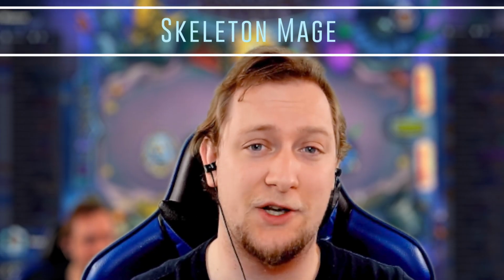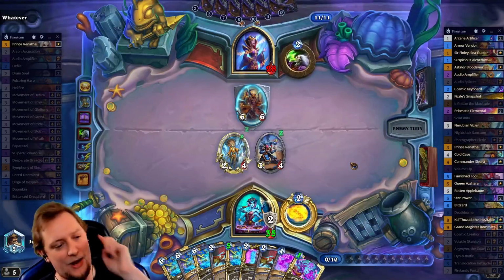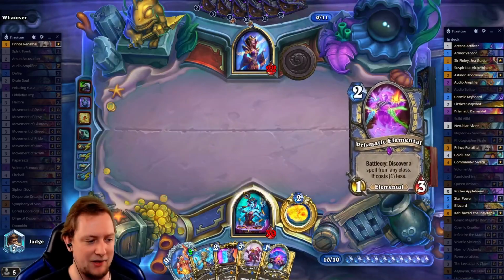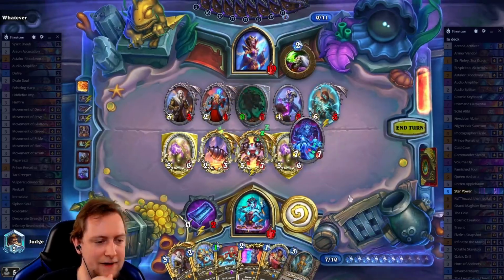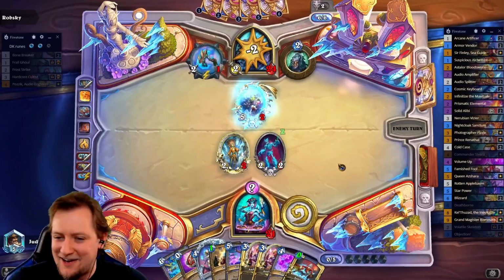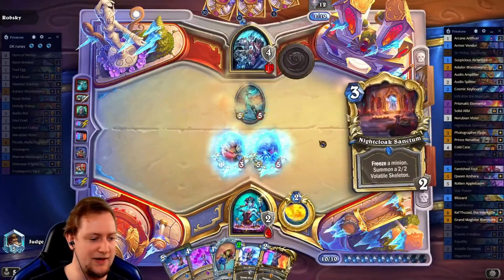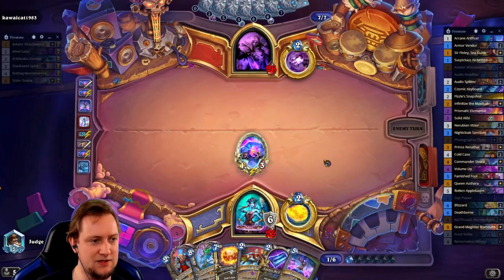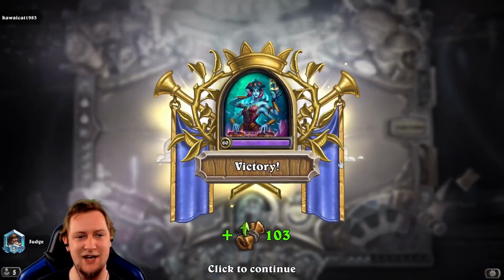Legend Climb w/ INSANELY Fun Control Skeleton Mage! | Hearthstone Standard | Festival of Legends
Judge decides to climb through Diamond on his way to Legend with THIS incredibly fun Renathal Control Skeleton Mage! The original list can be found below as well, as the original concept of this archetype came from TicTacHS (an INSANE list). Some of the craziest games are possible with such a collection of wild and fun cards, as you're sure to see here. Enjoy!

DECK CODE:

Judge's List from This Video:

AAECAf0EDOWwBNu5BKneBLrkBJfvBLzwBKOQBeKkBcbHBazRBdH4BdWeBg7a0ATx0wTK3gTb3gT67ASEkwWqmAWimQWAwgXoxQXz8gXQ+AXe+AXPngYAAA==

TicTacHS's Original List:

AAECAf0EEOWwBNiyBI21BNu5BOnQBKneBLrkBJfvBKOQBeKkBf3EBcbHBazRBdH4Bc2eBtWeBgzx0wTK3gTb3gT67ASEkwWqmAWimQWAwgXz8gXQ+AXe+AXPngYAAQONtQT9xAX/4QT9xAXt8gX9xAUAAA==

Some Stuff You Don't Need to Care About:

Not Battlegrounds gameplay. Standard gameplay and Mercenaries gameplay. Just Hearthstone gameplay.